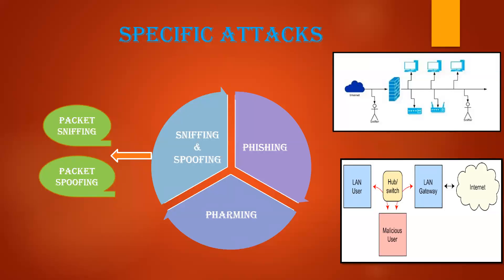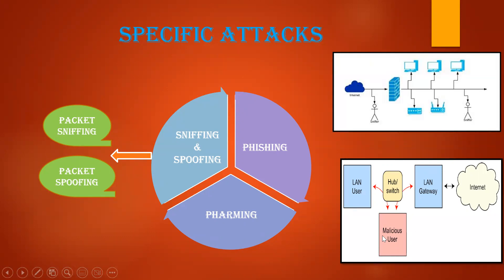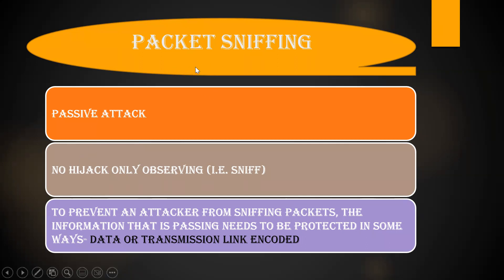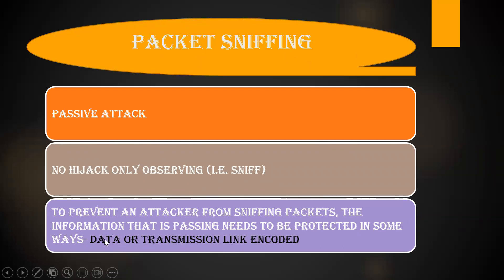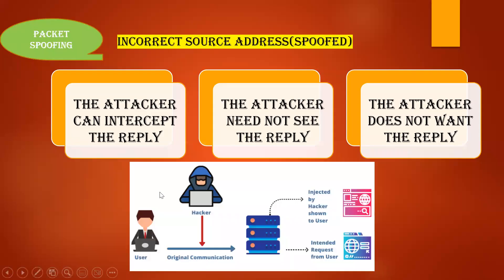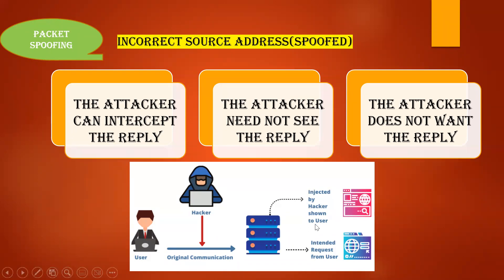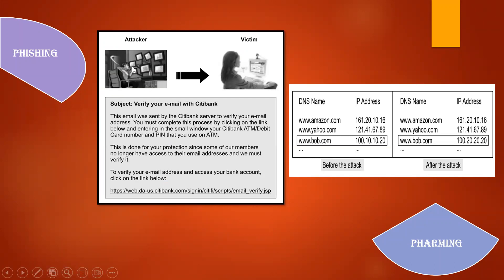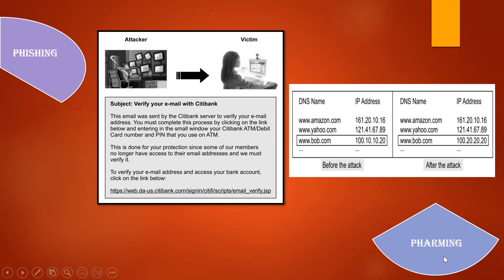Specific Attacks|Network Security|Phising|Pharming|Spoofing|Sniffing|Packet Sniff & Spoof|BE|ECE|CSE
Hi all, In this video we will be seeing about the types of Specific attacks that is happening during transmitting data from one end to the other.